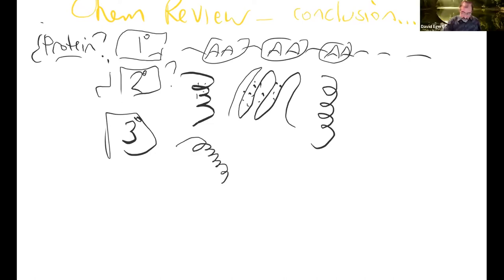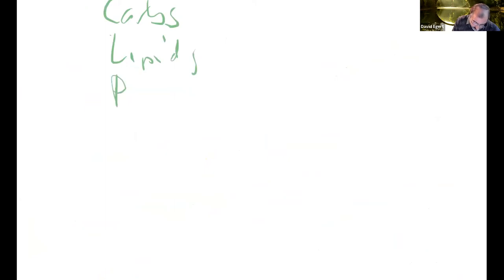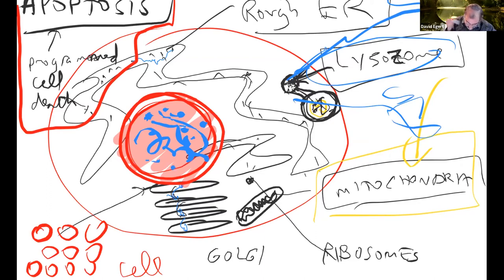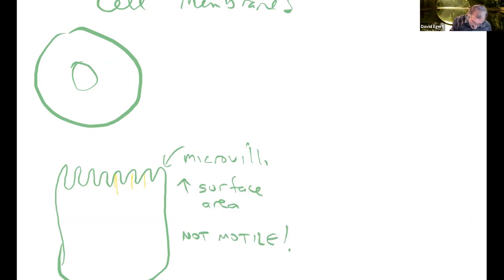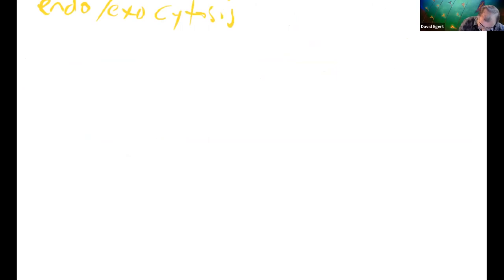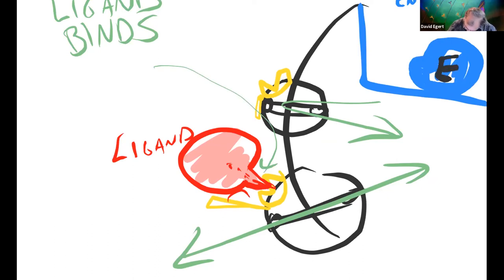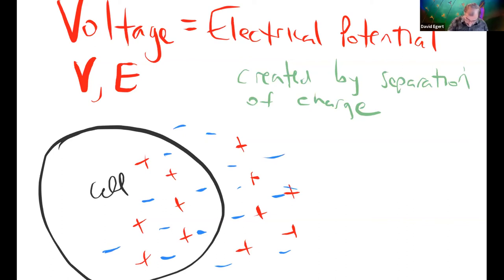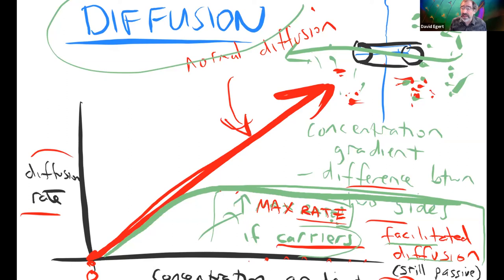Human Physiology Lecture 9 February 2021 Chem Review Ends Start Cells